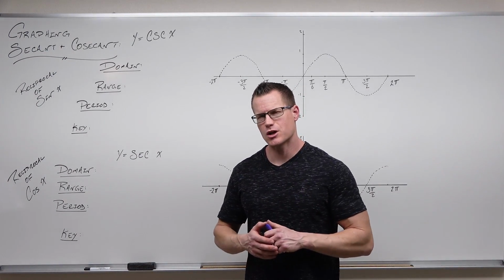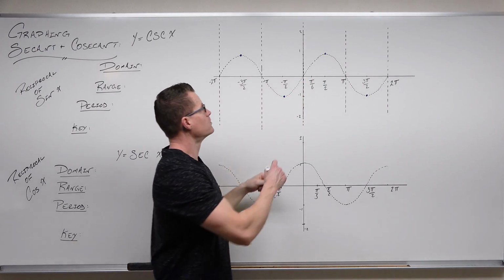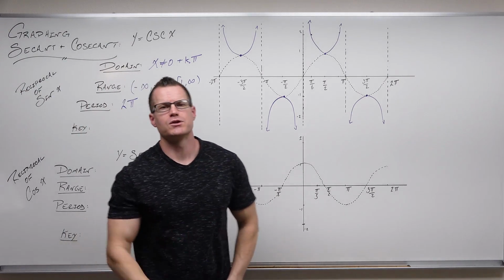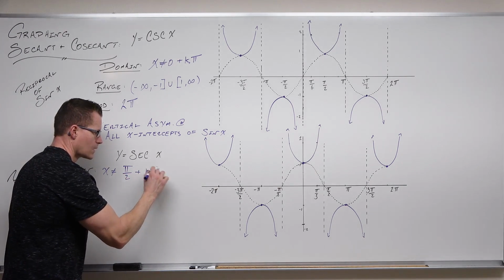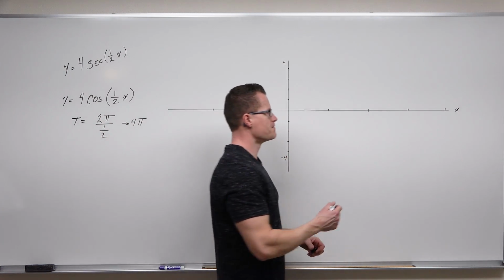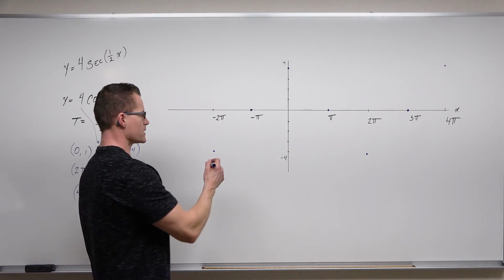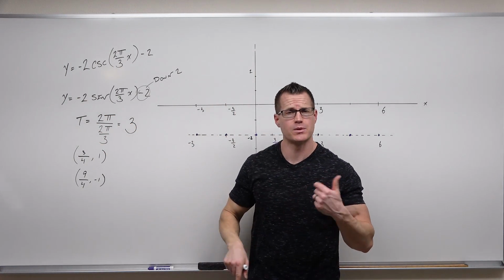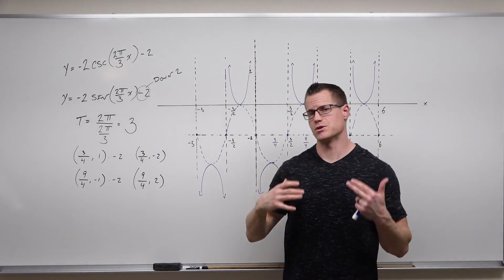How to Graph Cosecant and Secant (Precalculus - Trigonometry 15)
An introduction to the graphs of Secant and Cosecant by using their relationships with Cosine and Sine.  Transformations are also explored and explained.